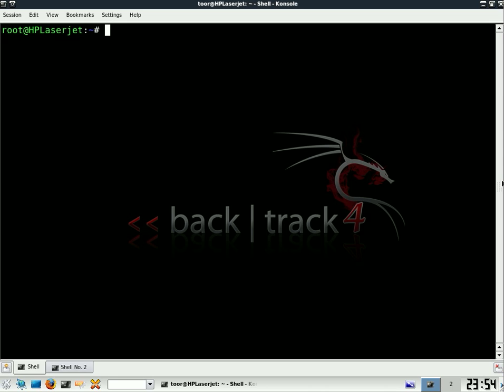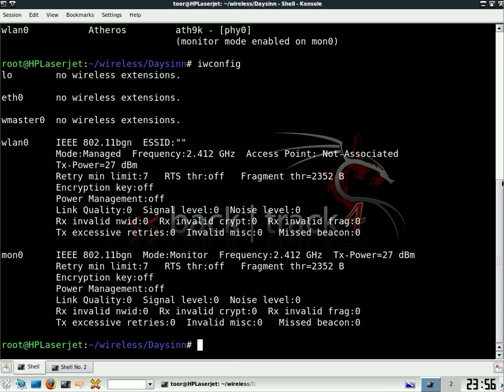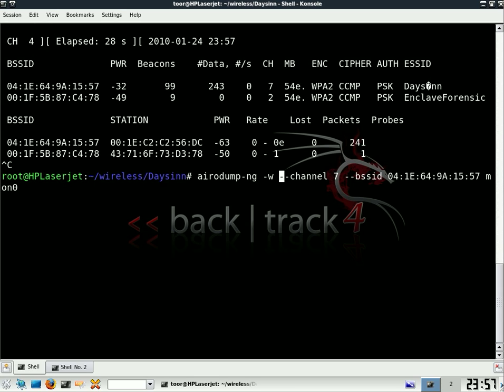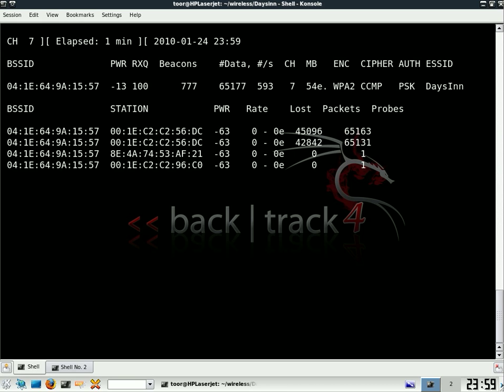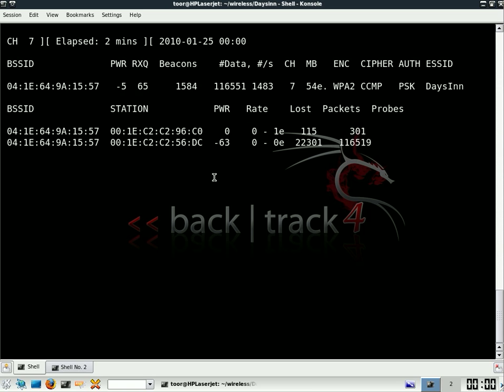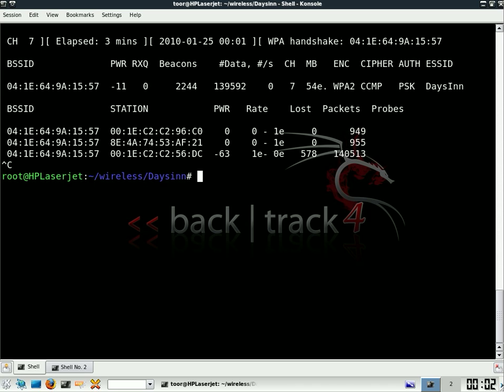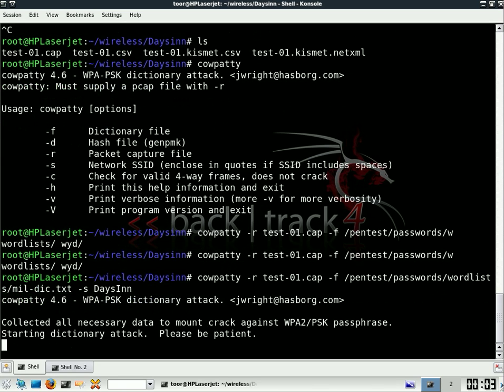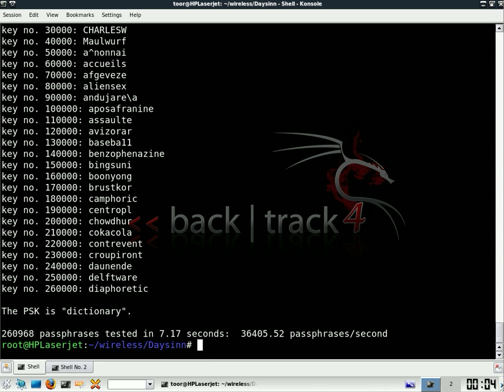How to Hack/Audit WPA and WPA2 networks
Auditing or breaking WPA and WPA2 PSK authentication on wireless networks.  David Hoelzer gives a ten minute demonstration explaining all of the steps necessary to demonstrate the insecurity if pre-shared keys.  This excerpt is ten minutes out of a 36 hour IT Audit and IT Security Auditing course that he teaches for SANS.  SANS is offering an $1,100 discount on the course delivered live via a virtual classroom starting at the end of March.